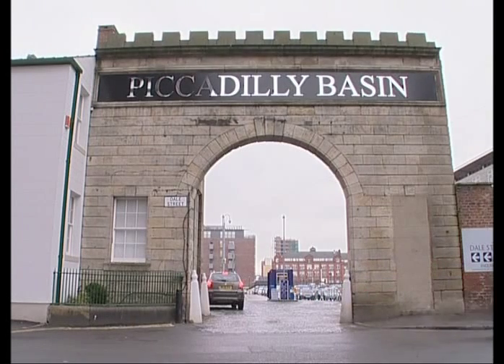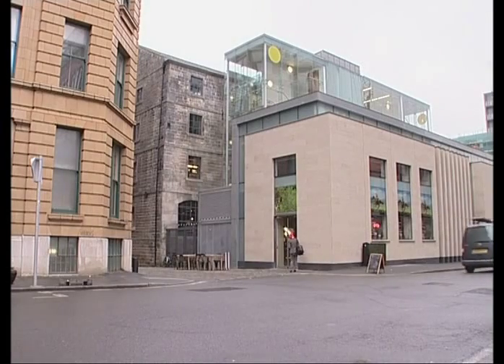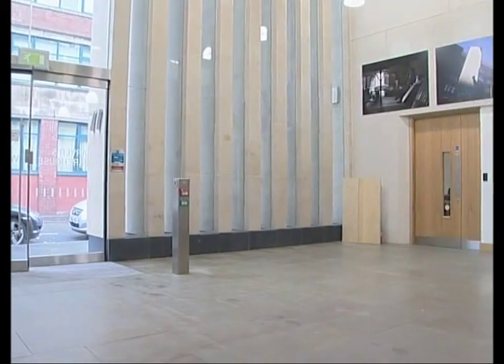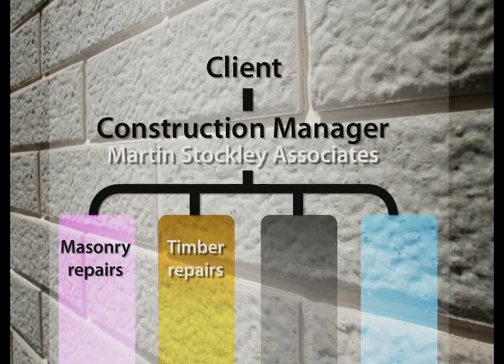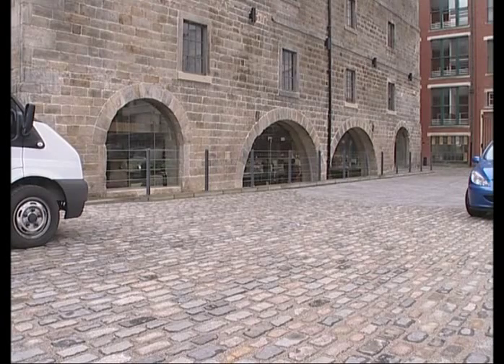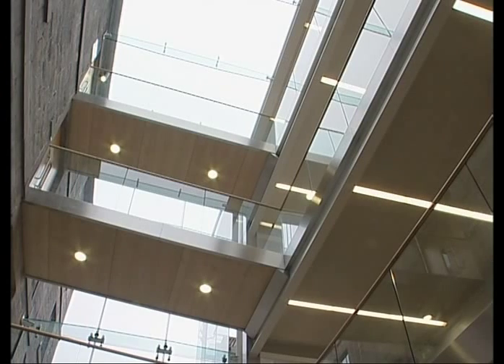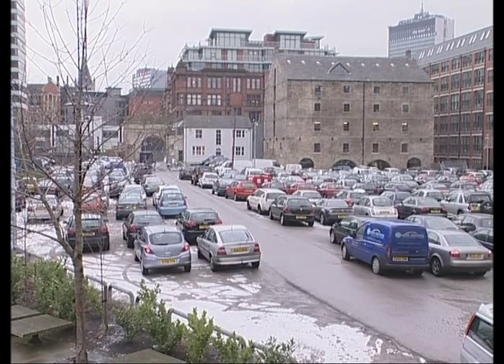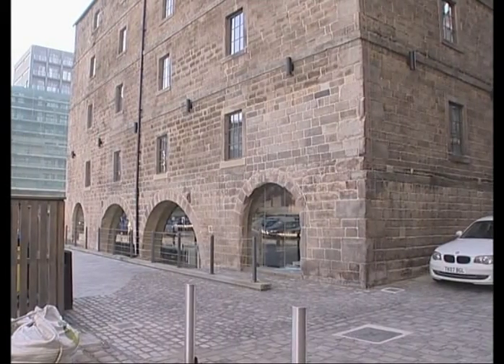Restoring Carver's Warehouse